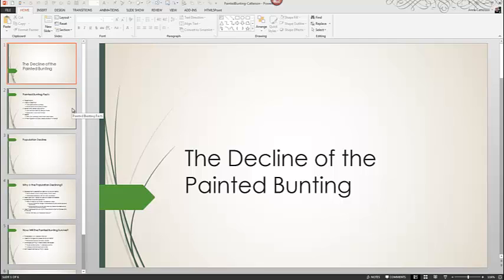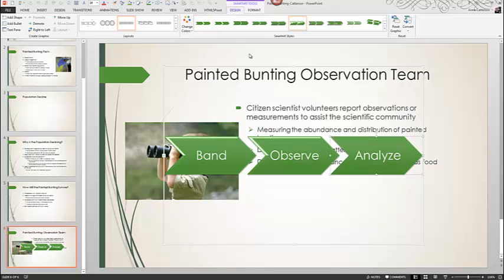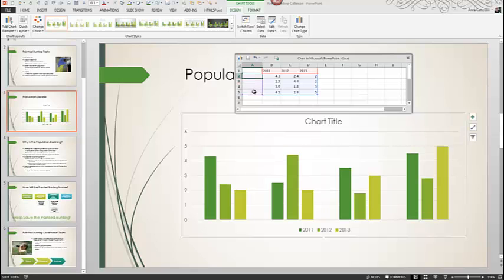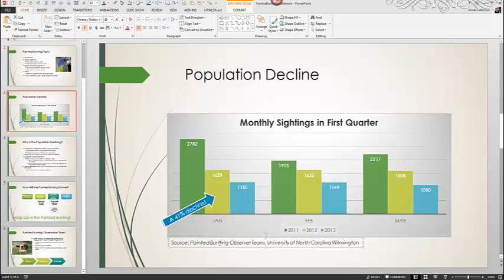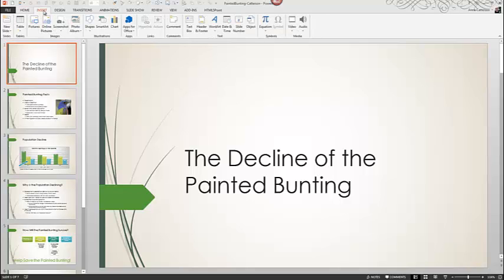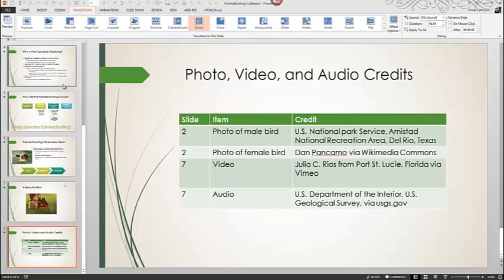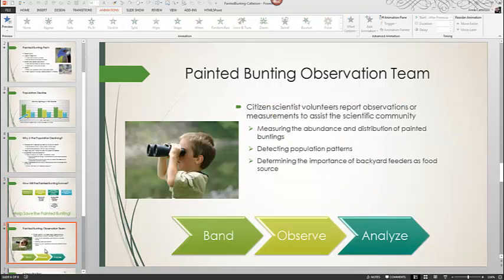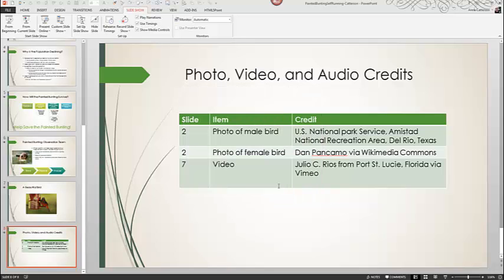Computer Concepts & Applications, Chapter 11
Advanced PowerPoint editing.